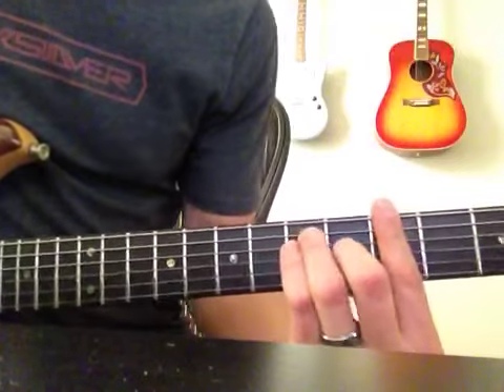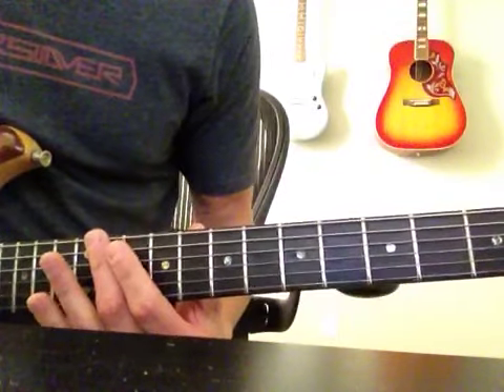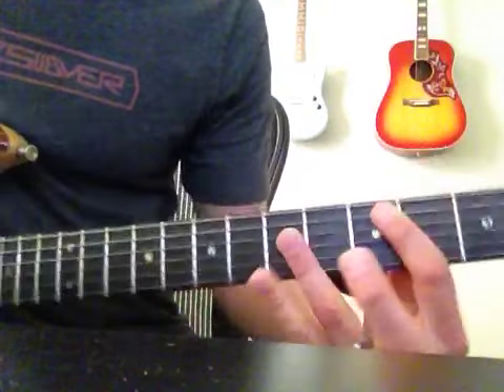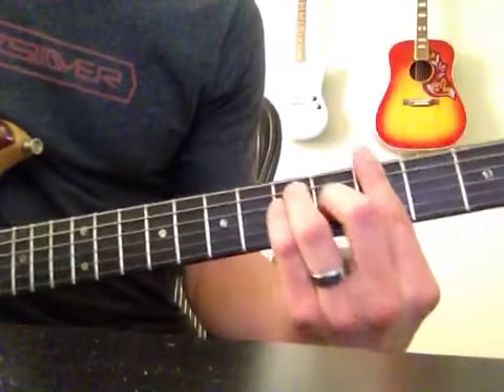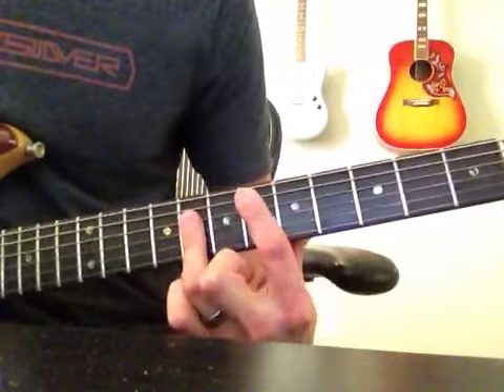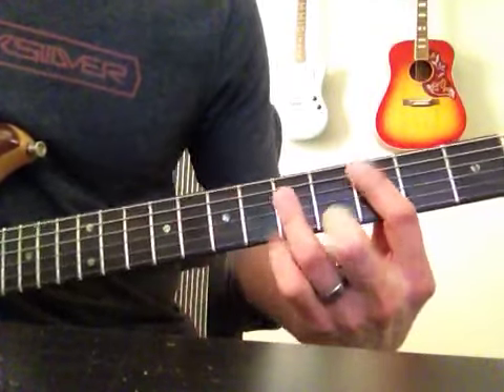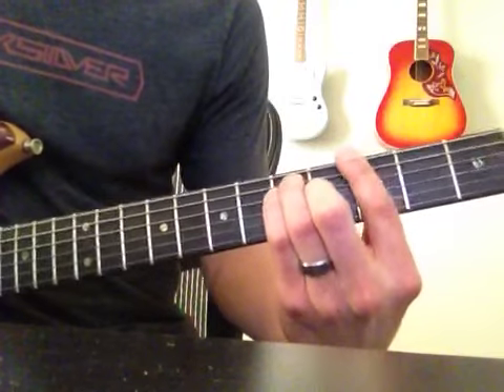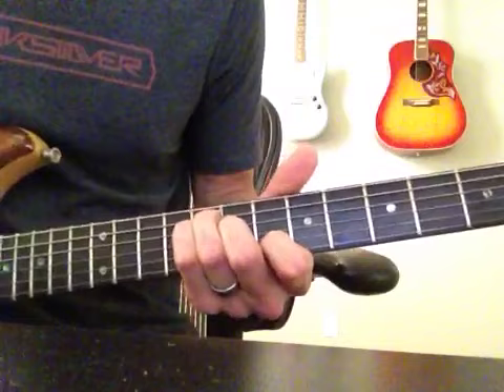John Frusciante Going Inside Guitar Lesson